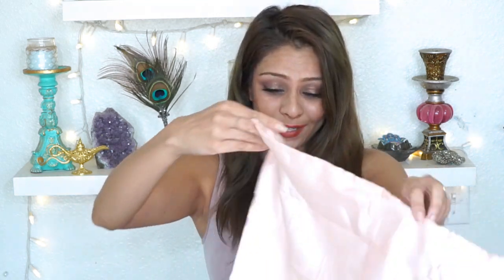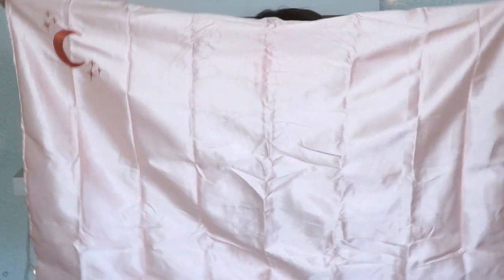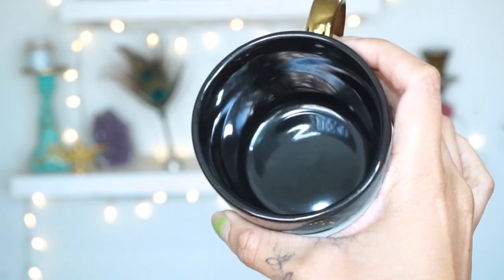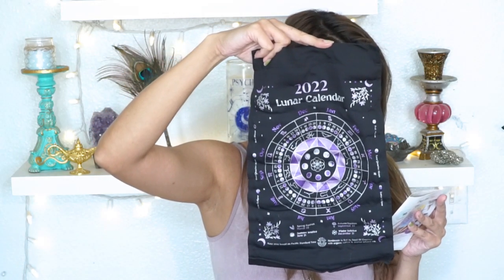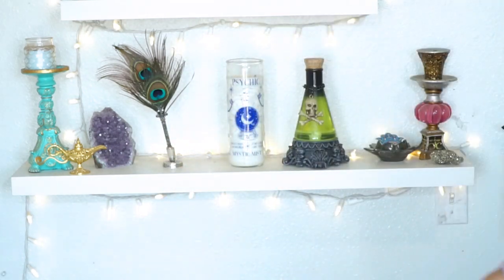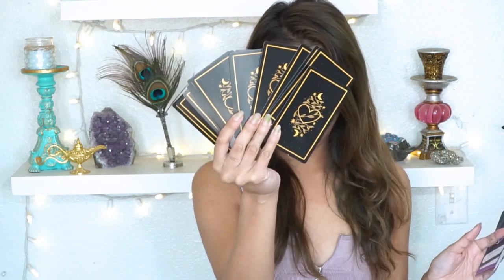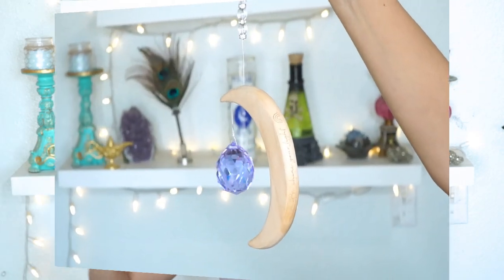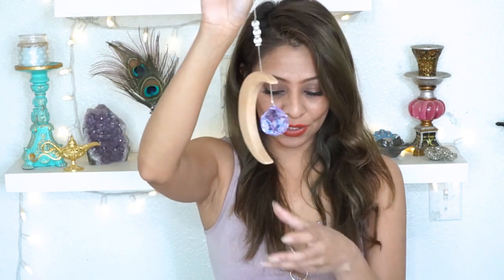🔮 UNBOXING GODDESS PROVISIONS MONTHLY BOX - NOVEMBER 2021 🌙 oracle cards, crystal, mug, oil, etc! 🔮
*bonus content, weekly readings, journal sessions, herbs, spells and more!

📚 Books That Raised My Vibration 📚
Five Wishes